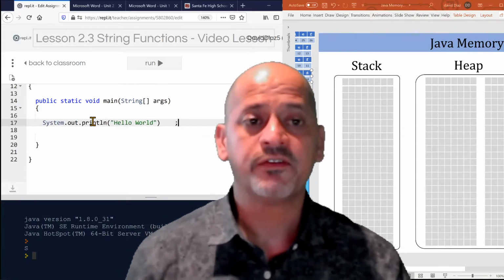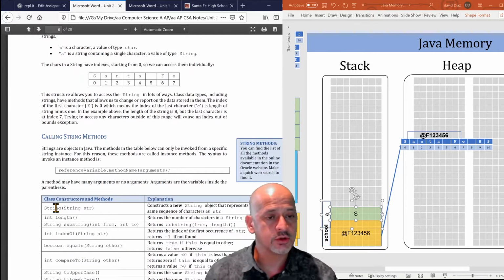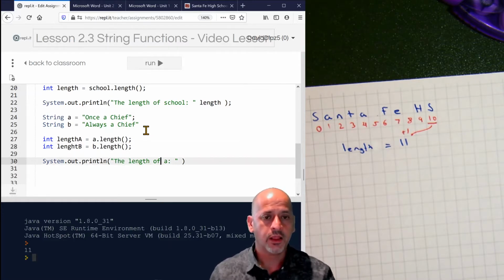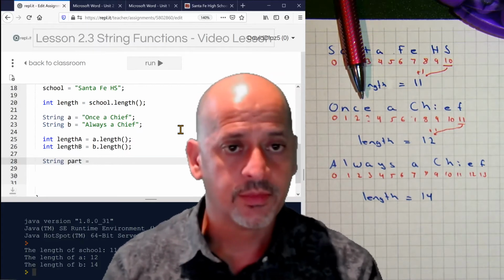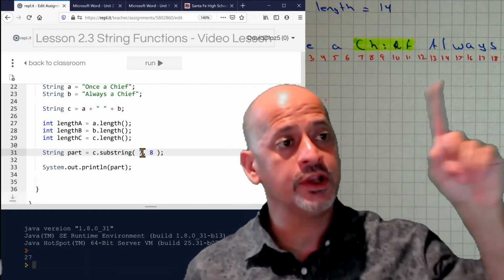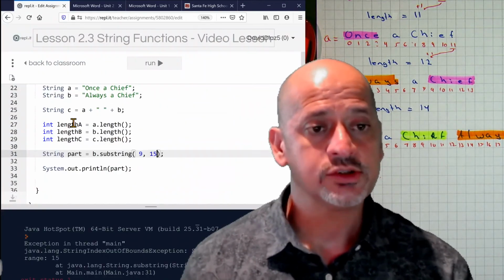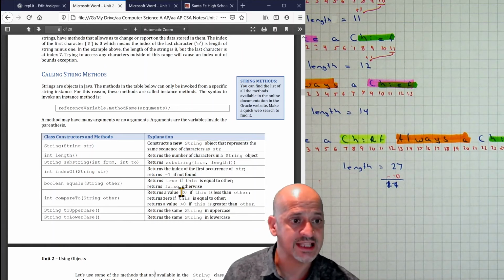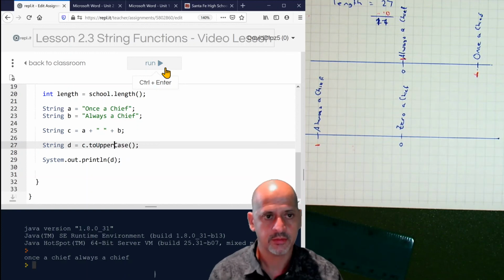APCSA 2.3 String Functions